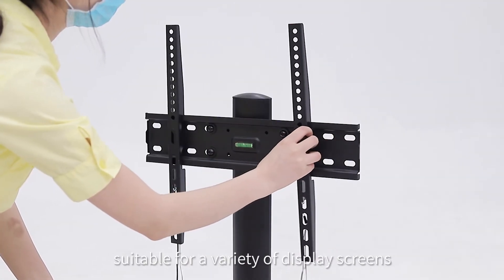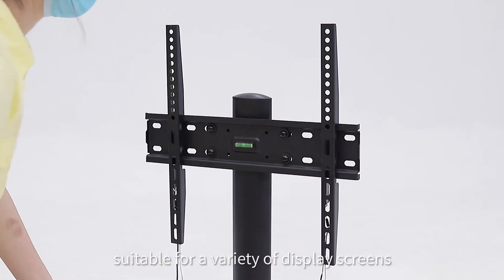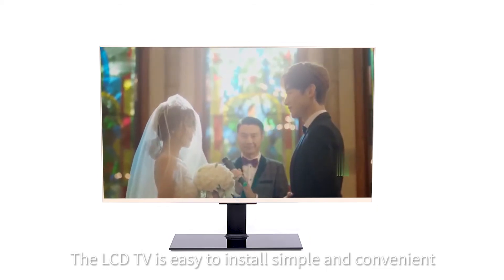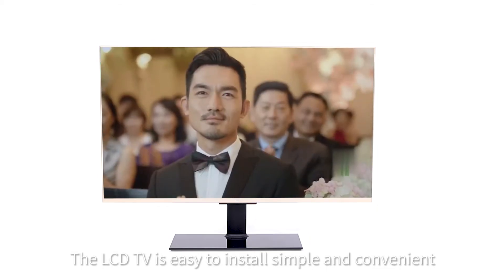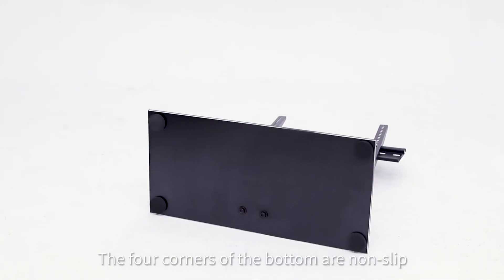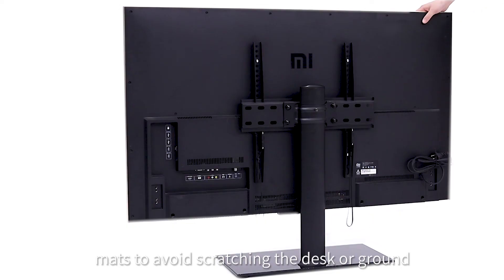Desktop TV Stand Mount For 52"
Desktop TV Stand Mount For 52",VESA(Max) 400*400